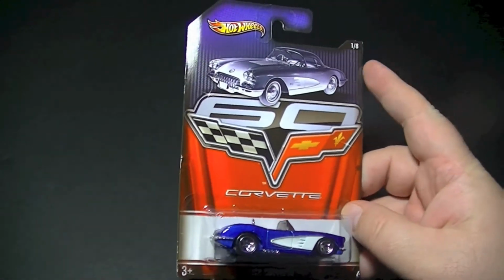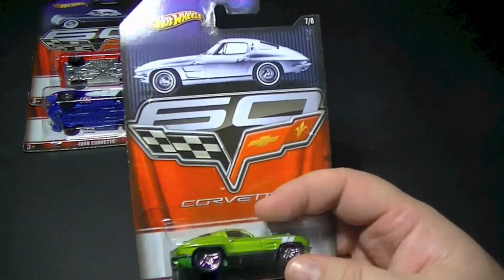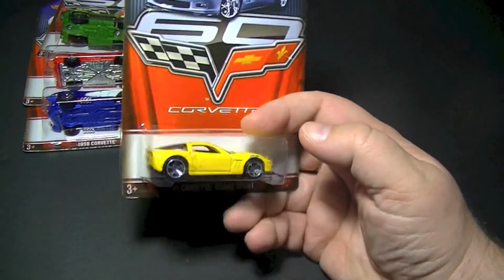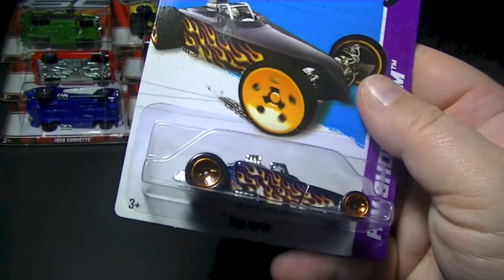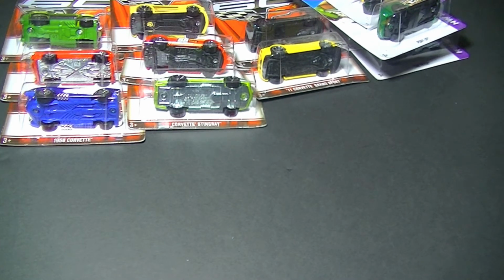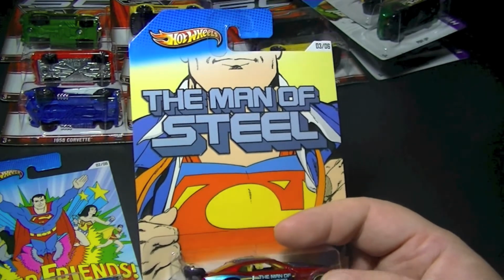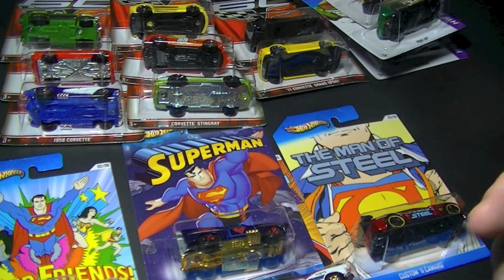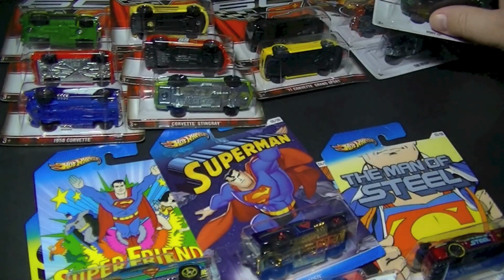Hot Wheels Store Exlusives: Kroger and Walmart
Some additional additions to the collections. These two stores have some pretty nice exclusives lately.